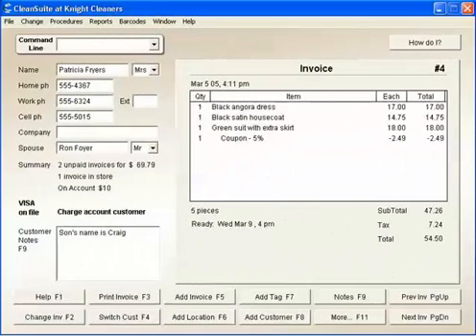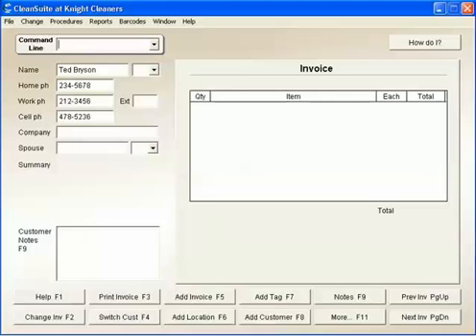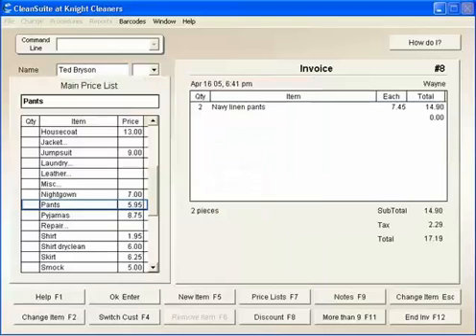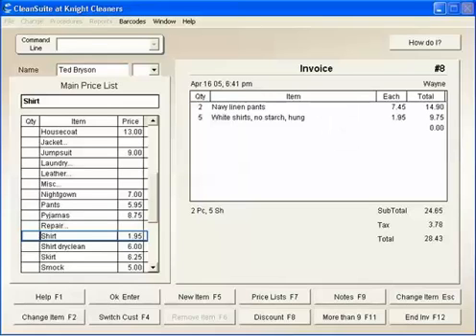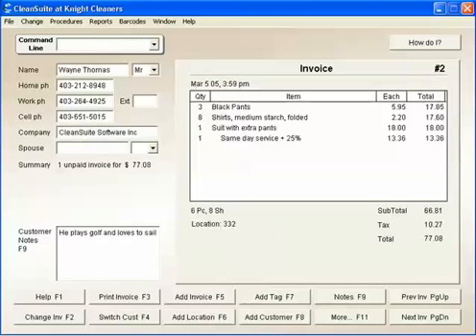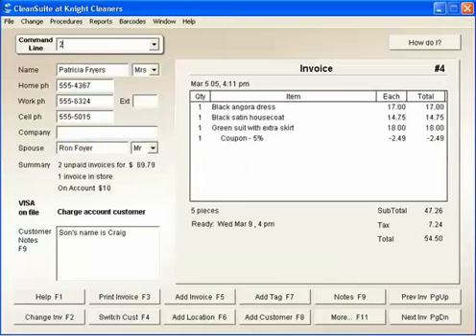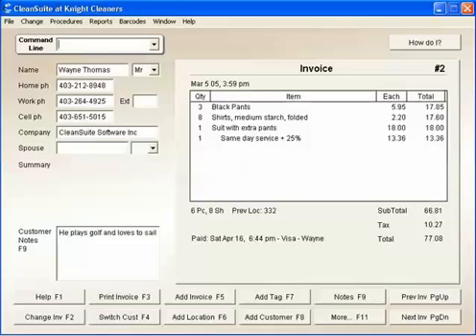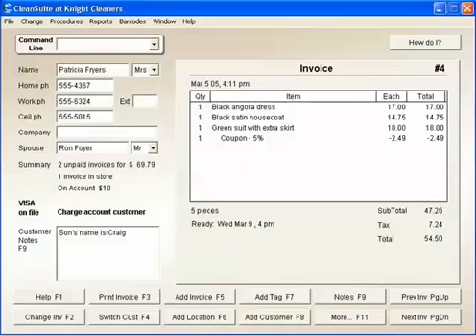Show me how CleanSuite works!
This brief video explains some of the great features CleanSuite has to offer.